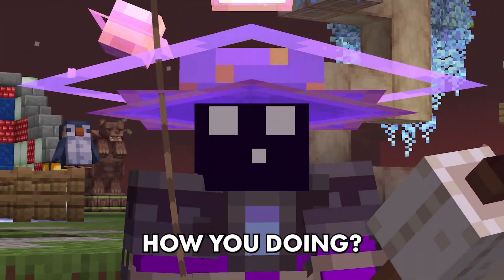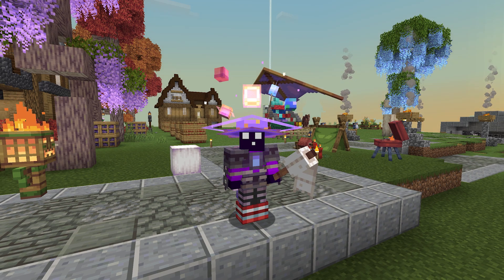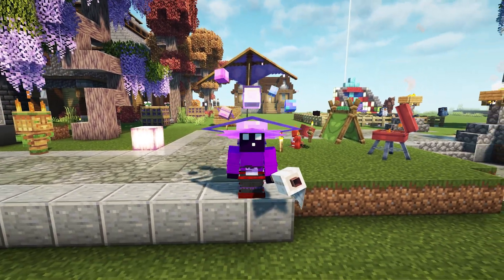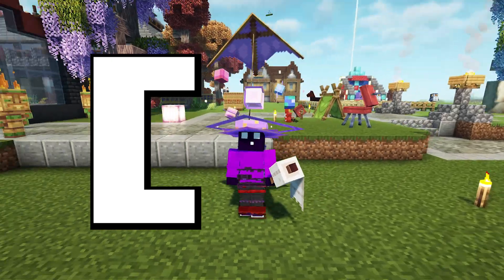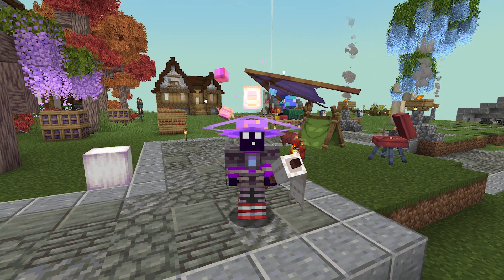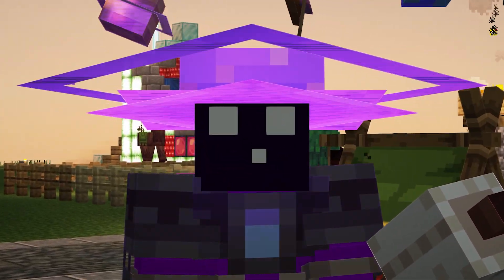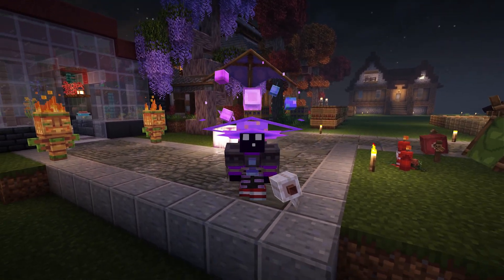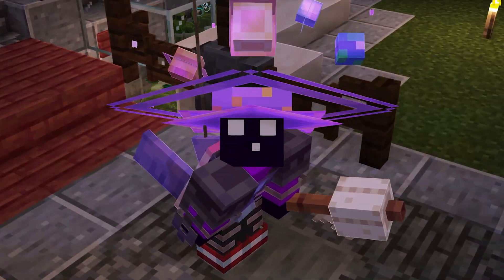This Mod Fixes Broken/Glitched Shader Textures In Minecraft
This Mod Fixes Broken Shader Textures In Minecraft. This is a NEW Minecraft 1.20.4 video. In this video, I am going to show you how to fix broken/glitches textures you might encounter when playing in a Minecraft server that has custom items, with shaders on. The broken textures only occur when running shaders with Sodium and Iris Shaders, as it does not have CIT included. Optifine does have CIT included in the mod, making the issue exclusive to Sodium. But no longer will that be an issue. This mod will fix all the broken texture bugs you encounter when using shaders. It's very epic, fun, amazing and poggers! This will make playing Minecraft insane and amazing! Your players will absolutely love it! I had lots of laughs and fun. Hopefully, you'll get some useful information from this video. I love Minecraft fun!